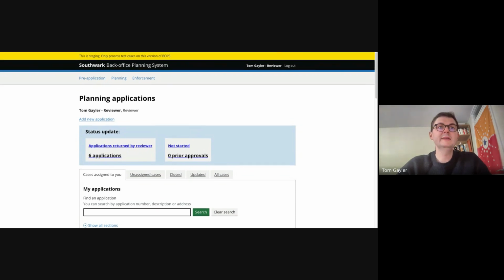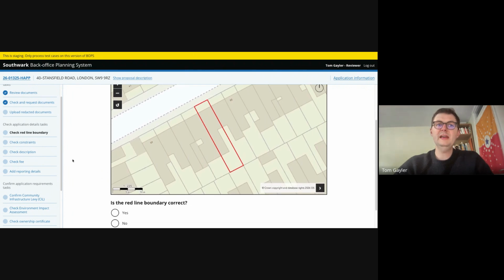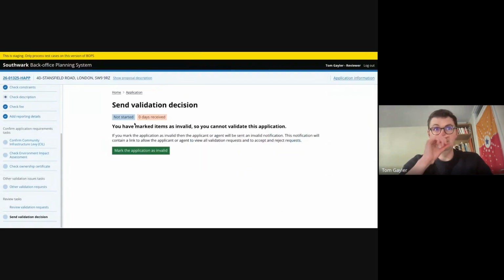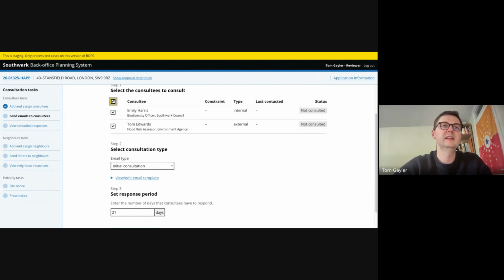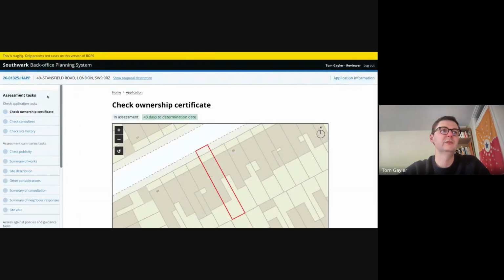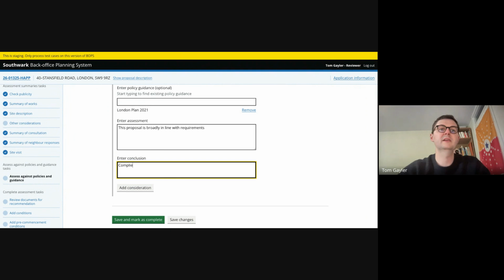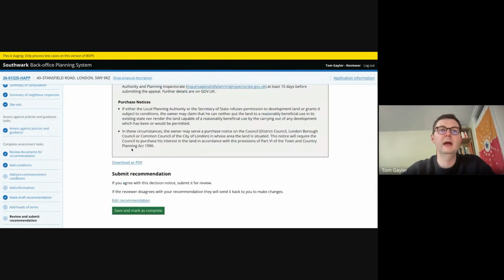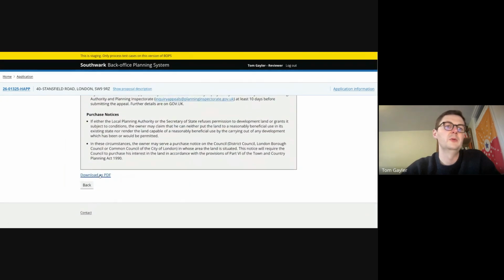Back Office Planning System (BOPS) Householder demo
A demonstration of how to process Householder planning applications in BOPS